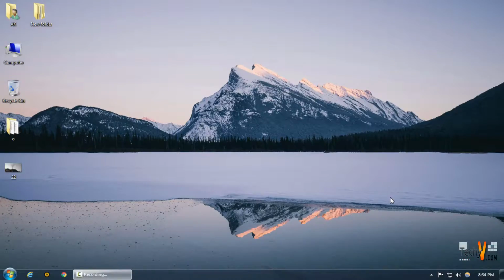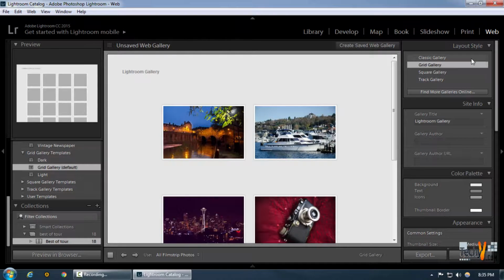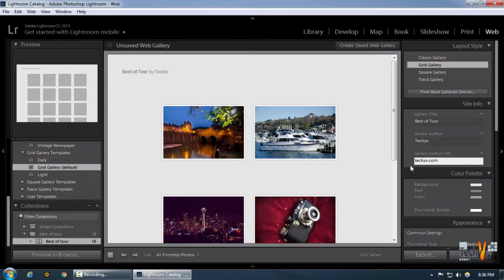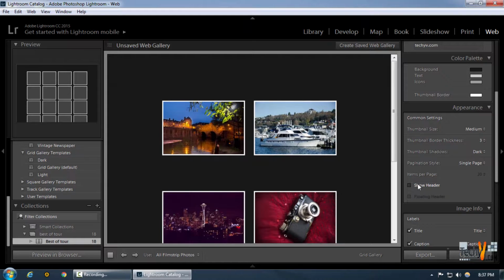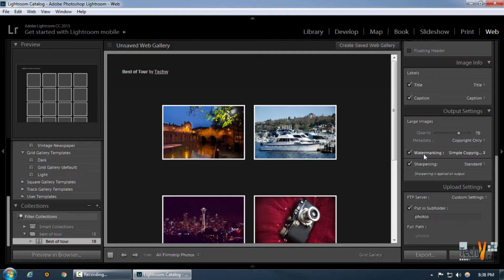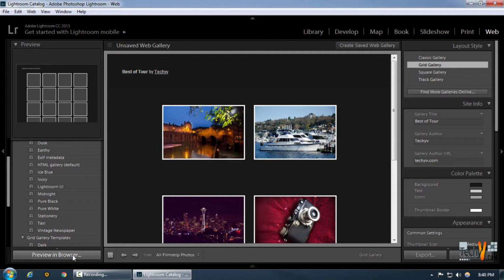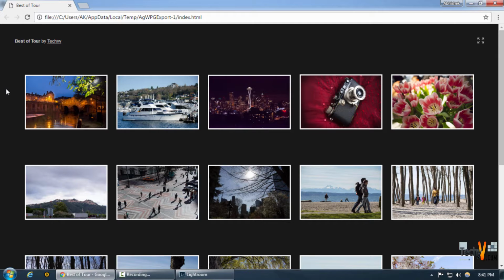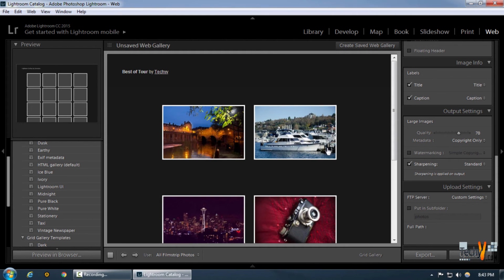Creating Web Gallerires in Lightroom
It is easy to create web galleries which can be used to form a compilation of photos in Photoshop. This compilation can then be used to create a web page or can also be shared online using inbuilt tools available in the Adobe Photoshop Lightroom.

To do this click on the web option which is available on the top right corner of the window.

Various layout styles like the classic gallery, grid gallery, square gallery, track gallery will appear. Click on your favorite style.
Then go to site info, where you need to provide details like the gallery title, gallery author, and gallery author URL.

Apart from that, there are options like color palette appearances which is used to select the background, text, icon, thumbnail border, thumbnail size and lots more.

You also have the image info tab which is used to give the title along with the caption for the image.

Want to know more about creating a web gallery of photos? Watch the video to find out.